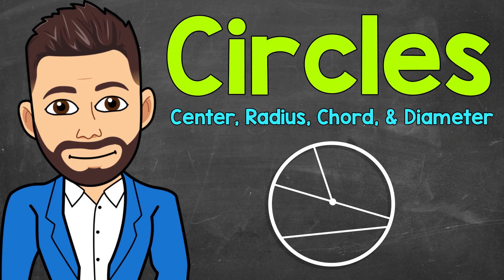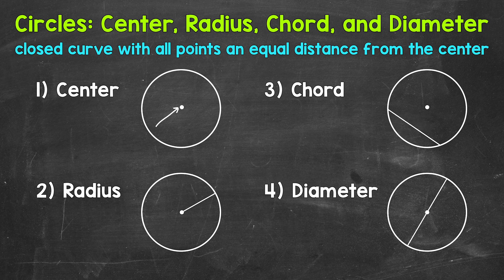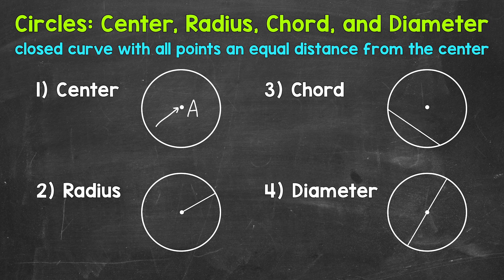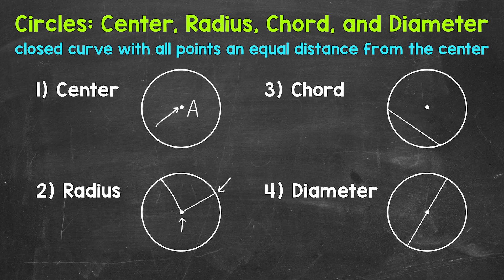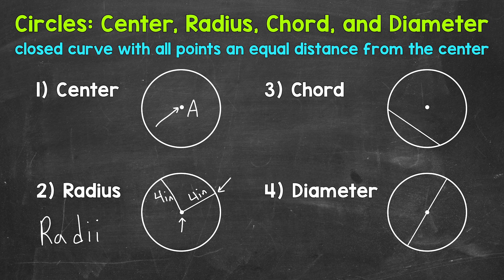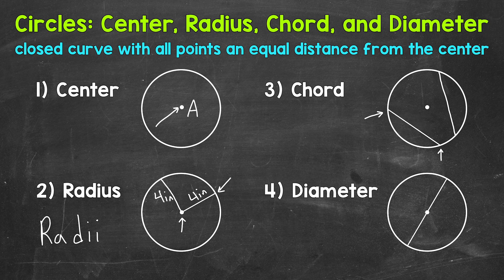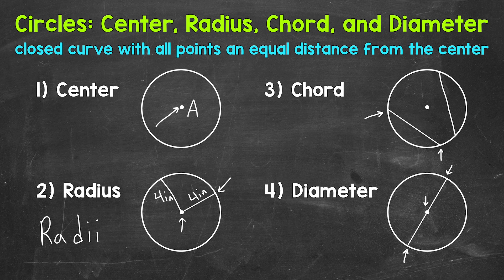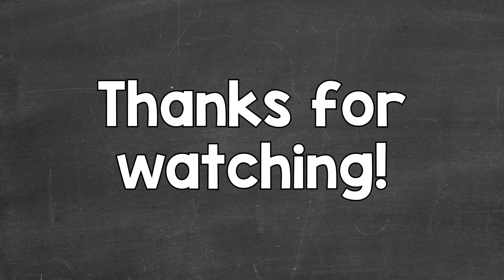Parts of a Circle | Center, Radius, Chord, and Diameter | Math with Mr. J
Welcome to Parts of a Circle (Center, Radius, Chord, and Diameter) with Mr. J! Need help with the center, radius, chord, and diameter of a circle? You're in the right place!

Whether you're just starting out, or need a quick refresher, this is the video for you if you're looking for help with parts of a circle. Mr. J will go through what the center of a circle is, what a radius of a circle is, what a chord of a circle is, and what a diameter of a circle is.

Hopefully this video is what you're looking for when it comes to parts of a circle (center, radius, chord, and diameter).